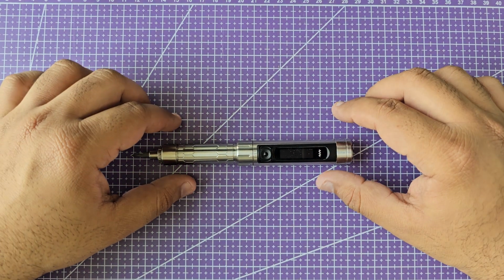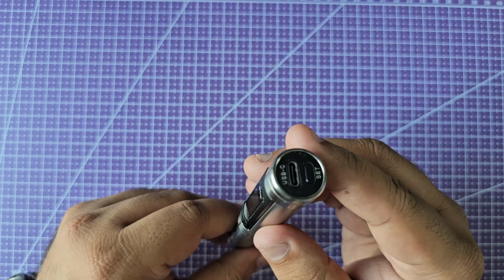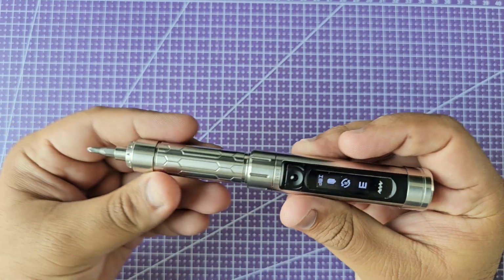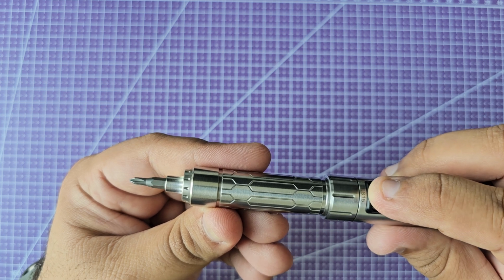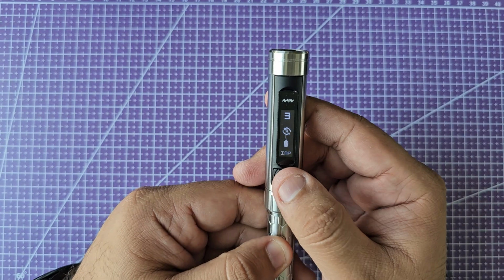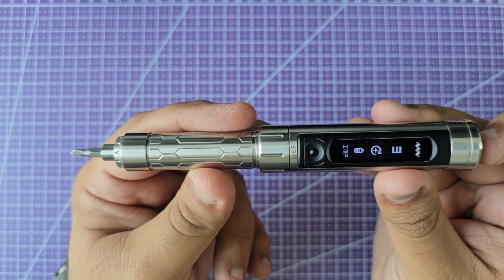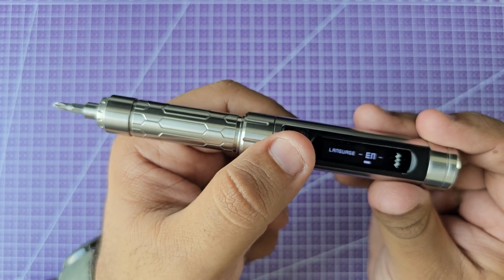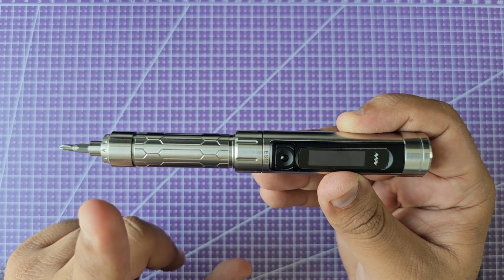Miniware ES15 Smart precision electric screwdriver